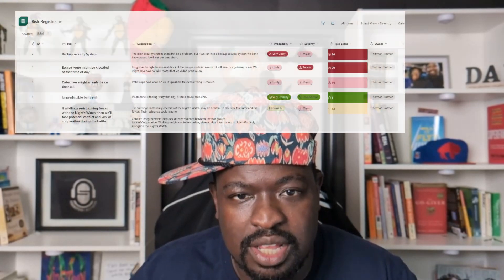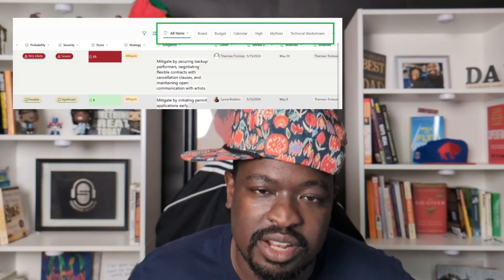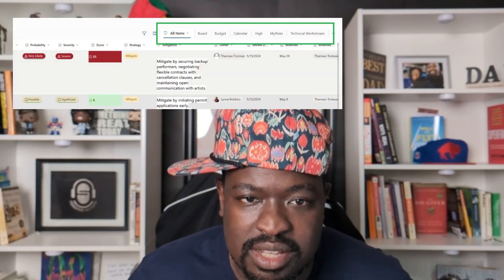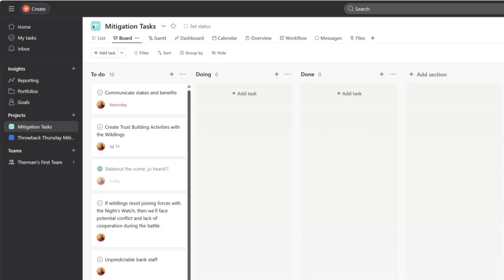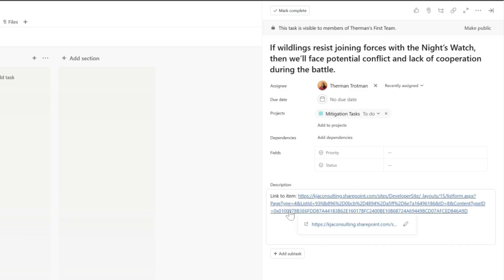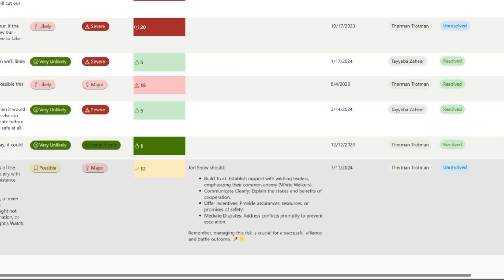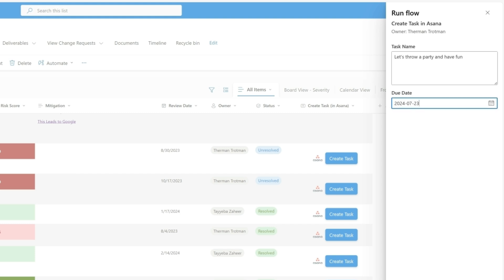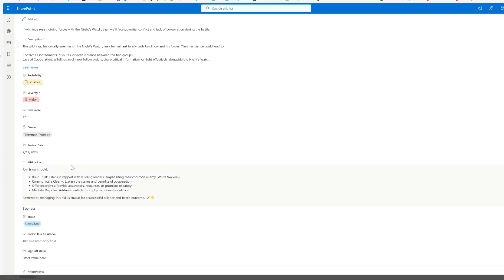Create Risk Mitigation Tasks in Asana From SharePoint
You have soooo many options when it comes to managing your risk mitigation tasks. This video is for those that prefer Asana.